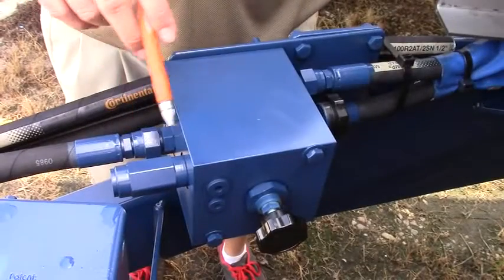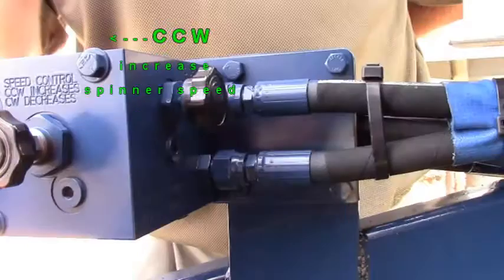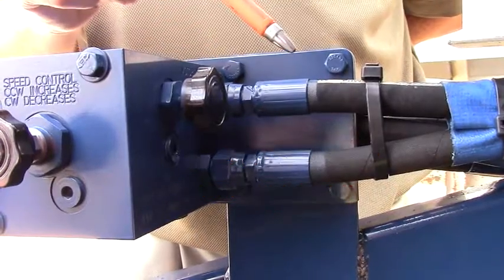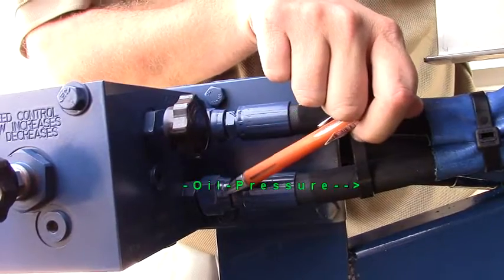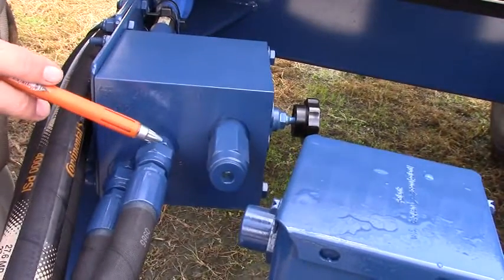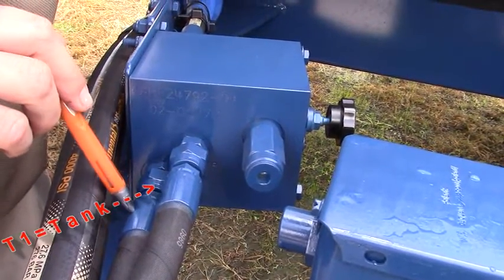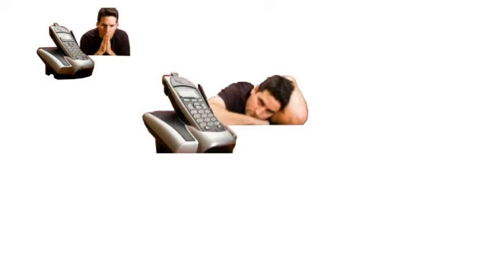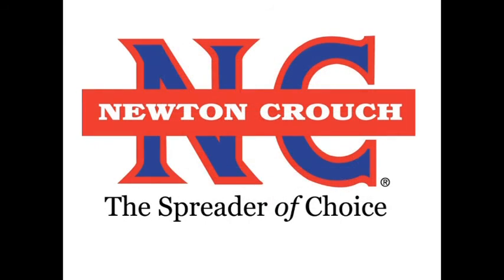How to use the 4 line manifold valve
The 4 line manifold valve was designed for and is used by Newton Crouch Inc. on pull type spreaders using hydraulic controls.  Hear the features of this valve along with how to correctly use it.